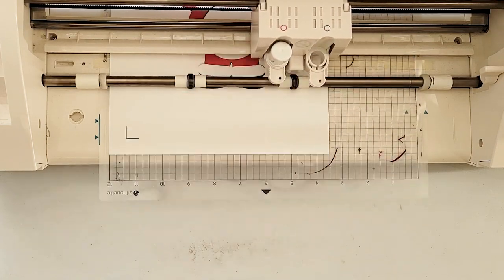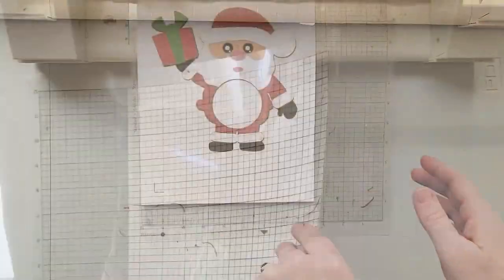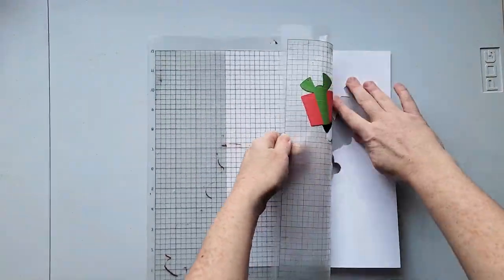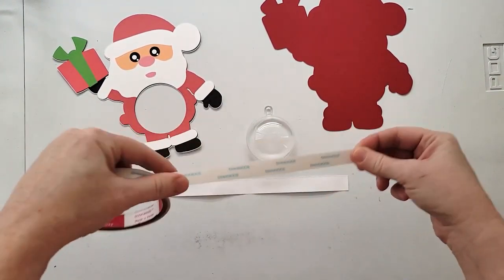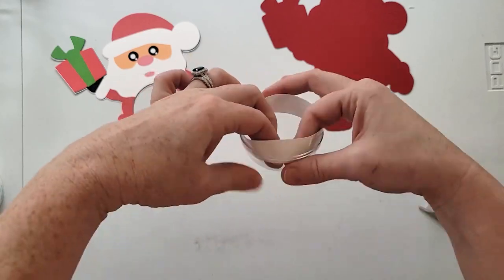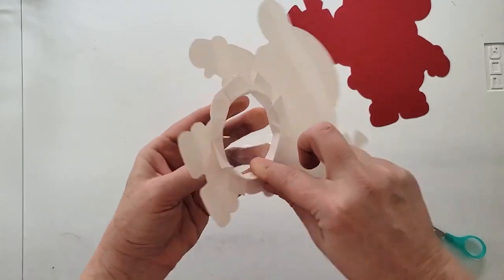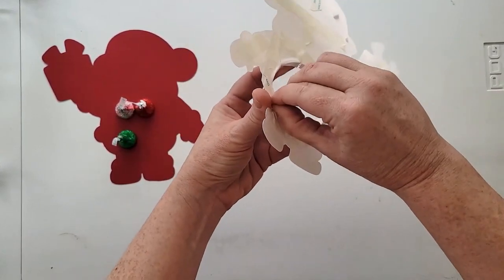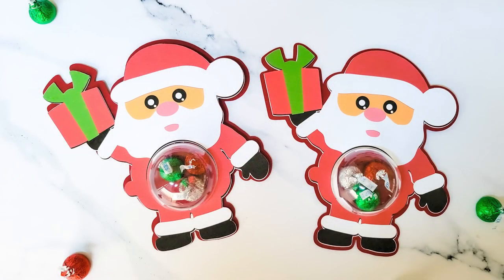Christmas Candy Dome Craft with Silhouette Print and Cut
Make a Cut Candy Dome Craft for Christmas | Silhouette School Make your own Candy Dome Craft with the help of Silhouette print and cut. 🙌 You can find the Christmas dome candy SVG free for commercial use 🔥 More INFO, Impt LINKS, and SUPPLY LIST Below👇

You can find a full step by step tutorial on how to make a Santa candy dome holder

😍 The candy dome SVG free for commercial use that we used for this project at So Fontsy!